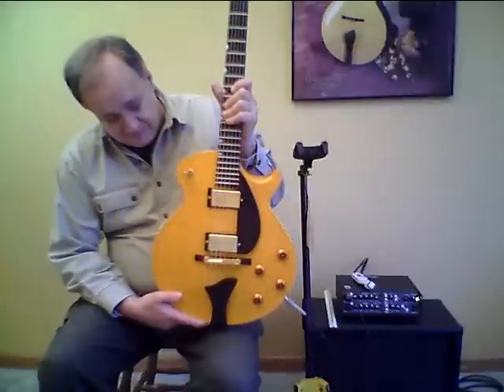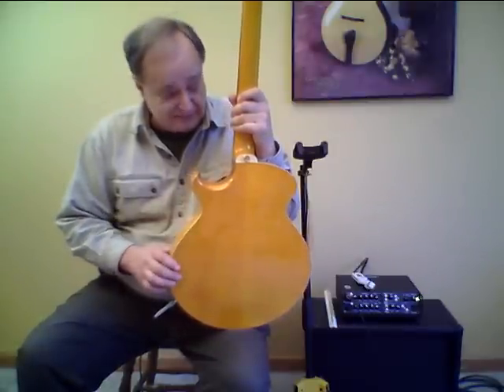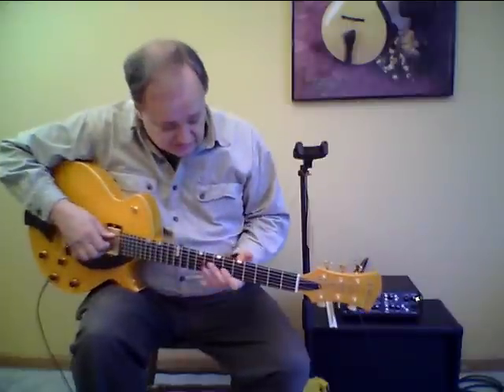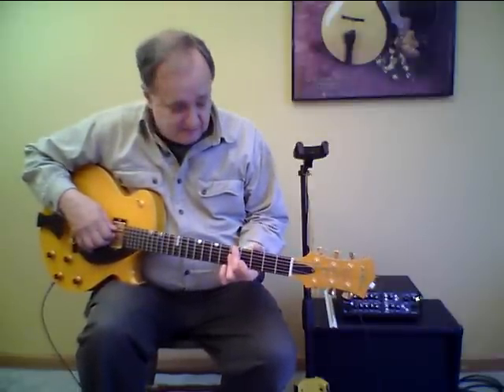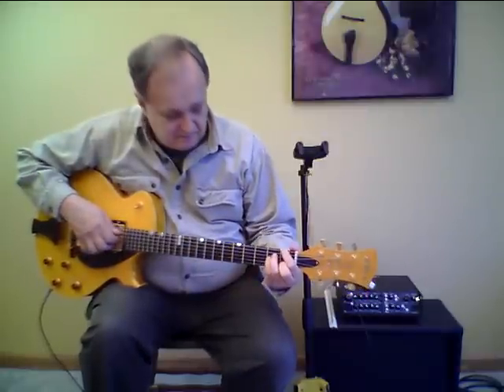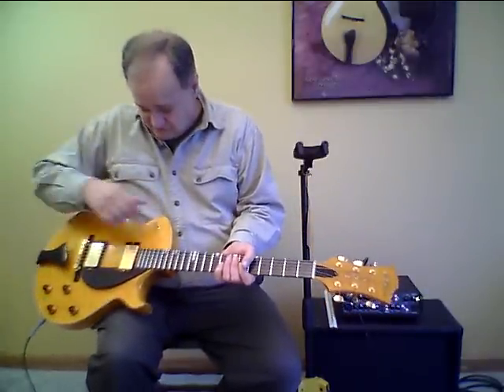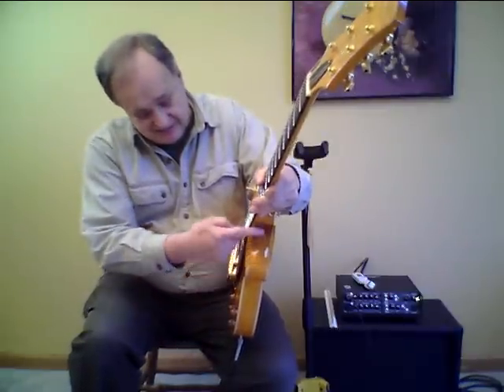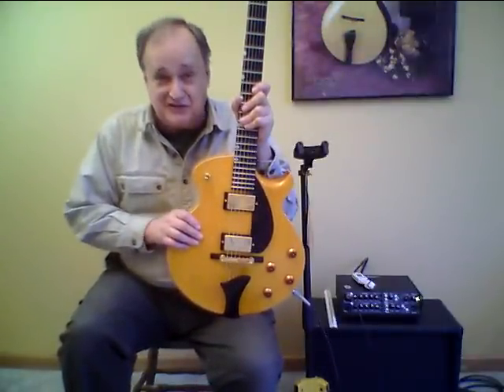Eastman El Rey ER2 Custom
Jeff Hale of J Hale Music demonstrates an Eastman El Rey ER2 Custom archtop guitar.  This instrument features 14" fully carved, solid wood body with carved spruce top, flame maple rims, 2 piece carved flame maple back, Eastman ebony tailpiece with metal frame, compensated ebony bridge, twin Duncan Seth Lover pickups with dual volume/tone controls, 3 way switch, 3 piece maple neck with 22 fret ebony fingerboard, nut width is 1 3/4", scale length is 25", Sperzel locking tuners with gold caps, flame maple overlay on front of headstock with MOP inlays.